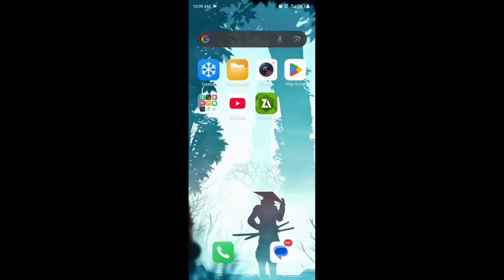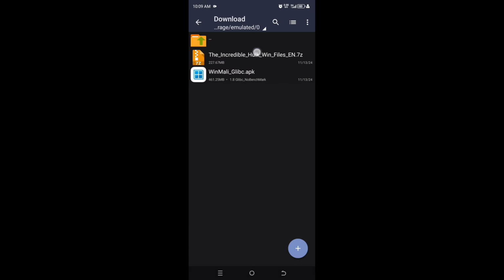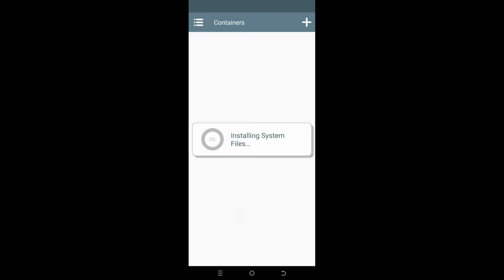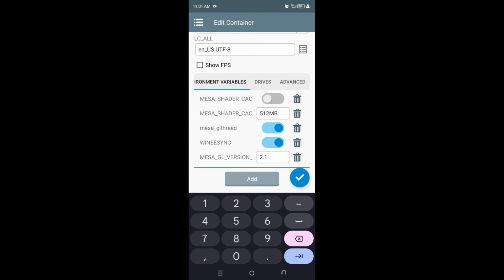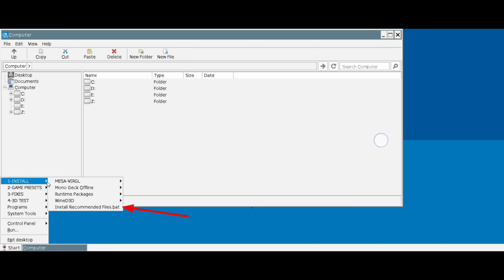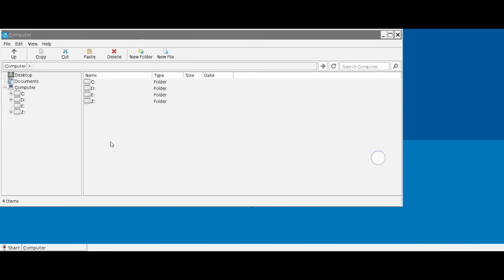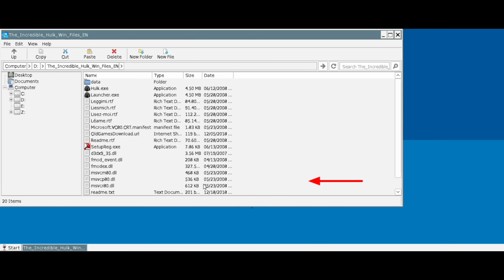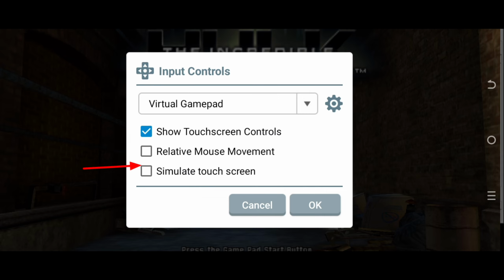Winlator android - Setup guide/Best Settings | Mali Device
Recommend device specs :
4GB ram or more for smooth performance
Helio,  Dimencity,  Exynos  required
Software Requirements
Android version 9.0 (Pie) or later

⏱️Game link Timestamps:  🔗

7:40 -  Incridible Hulk Link 🔗 QR Code

7:49 -  Winlator Glibc Apk Link 🔗 QR Code

3:16 -  Install recommend files ( Required)📌

0:53 -  If ( Unsafe App Blocked )📍

4:12 -  How to Run Game In Winlator

5:35 -  Controls (Virtual Gamepad)📍

5:19 -  Game Full Screen 📍

2:05 -  Container Settings 📍

1:46 -  Open winlator App

1:10 -  Extract Game Zip

0:23 -  Install Winlator Apk

2:25 -  Winlator Full Screen (App Full Screen)

2:53 -  Game Control Problem (Gamepad)📍

4:39 -  Missing Game Disc

Winlator Setup

Winlator Setup Guide

How to install Winlator

Winlator guide

Winlator tutorial

Winlator installation

Winlator Windows setup

Setup Winlator on Android

Winlator walkthrough

Winlator emulator setup

Install Winlator step-by-step

How to run Windows games on Android

Winlator tutorial Android

Run pc games on Android with Winlator

Winlator Glibc

Winlator mali

Winlator mali GPU

Winlator Mali Device

Winlator Download link

Winlator Download

How to download Winlator on Android

Winlator Full Screen

Winlator game screen fix

Winlator games Screen fix

Window

Winlator Virtual Gamepad

Winlator Control fix

Winlator game setup

Winlator settings

Winlator Container Settings

Winlator container setup

Winlator black screen fix

Winlator

Winlator on Android

Emulator

emulation

Games

Game

android emulator

Best emulatrs

Best Settings

Winlator Mali Device Full Setup Guide | How to Install & Troubleshoot on Android (Game Setup & Full Screen)

Welcome to our full setup guide for Winlator on Mali-powered Android devices! In this video, we’ll walk you through the entire process of getting started with Winlator, troubleshooting common issues, configuring full-screen mode, and installing and running games smoothly on your Android device.

💡 Topics Covered:

Winlator installation and setup

Troubleshooting , missing disc, crashes, black screens, and lag

Configuring full-screen mode for a better experience

Step-by-step guide to installing Windows games

Adjusting settings for smooth gameplay on Mali GPU devices

If you're having trouble with your Winlator setup or need help optimizing your device for gaming, this guide will cover everything you need to know.